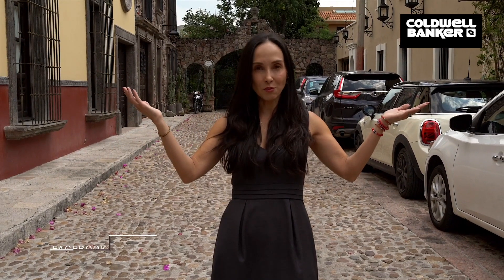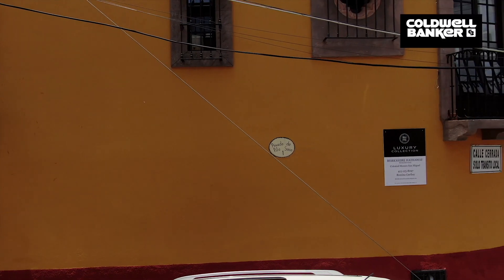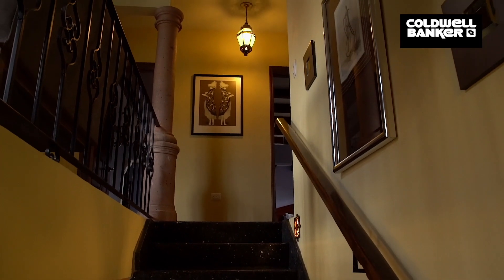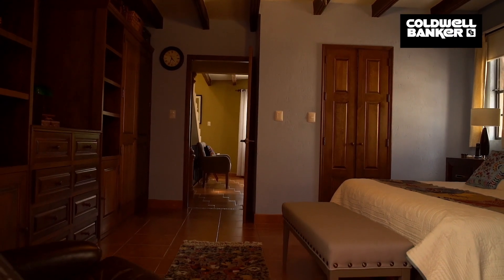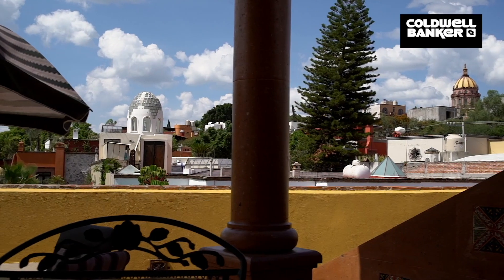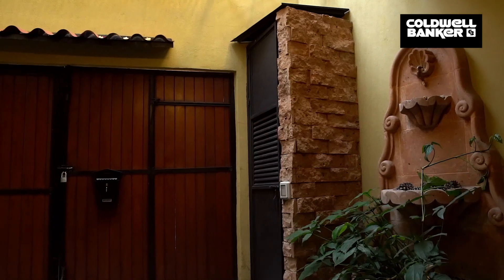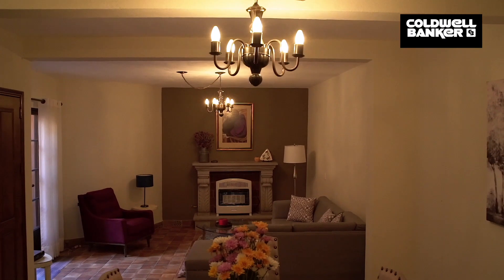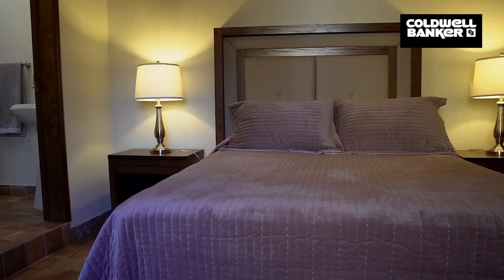Casa Pila Seca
About Privada Pila Seca

Everything you are looking for! Outstanding location, Classic Mexican charm, serene garden, single car garage, great views, separate casita and an easy flat walking distance to restaurants, coffee shops, art galleries and our main square and churches.

This gorgeous property is situated on a corner lot of 4,600 sqft and has 2 separate entrances, the main house has an entrance from the exclusive dead end street of “Privada de Pila Seca” and the separate 2 bedroom Casita has an entrance from “Pila Seca” street. The main house opens to the beautiful and lush garden that is connected to the spacious living room through iron doors which can completely open to enjoy indoor/ outdoor living. The garden has a covered sitting area perfect for lazy afternoons. Charming Mexican kitchen a beautiful dinning room and a powder room complete the first story of this home.

The second story of the house has 3 bedrooms with an ensuite bathroom each and an office full of natural light and great views.

Roof Top terrace on the third story with spectacular views, a bar and grill area that overlooks the yard and a bonus 4th bedroom with a full bathroom and unobstructed views of the main church in San Miguel de Allende “La Parroquia”.

The entire house overlooks the big garden with mature trees, colorful vegetation as its refreshing fountain.

It has a covered single car garage and a spacious laundry room.

The completely remodeled 2 bedroom casita has a totally independent entrance, small garage for a scooter, open floor plan, fully equipped kitchen with all appliances and wood cabinetry, living and dinning room area with a gas fireplace, small patio and a full bathroom. The second story features a beautiful bóveda ceiling with a skylight that fills this level with natural light, small office space, terrace and 2 bedrooms with bóveda ceilings and ensuite bathrooms.

It’s a perfect Family Home or an Investment Opportunity, make your appointment to visit it soon…

Oh…. and we forgot to mention that both houses come completely furnished!!!

Amenities

    -Dishwasher in both kitchens
    -Water softener
    -Single car garage
    -washer and dryer in the main house
    -washer and dryer unit in the casita
    -Boveda Ceilings and Beam-Ceilings
    -Blinds

    -Views